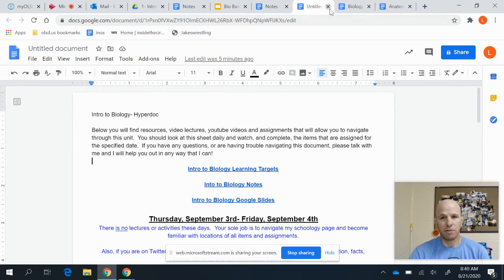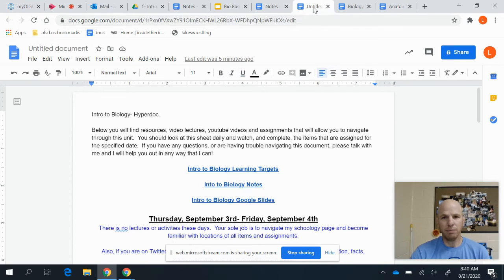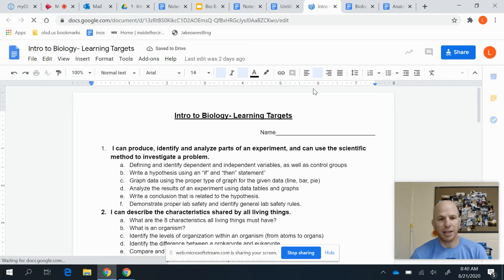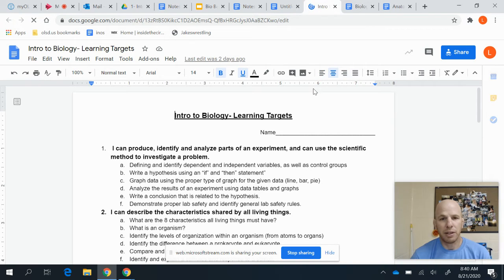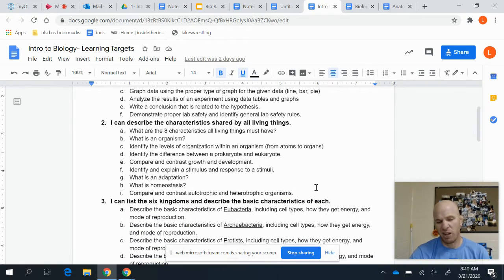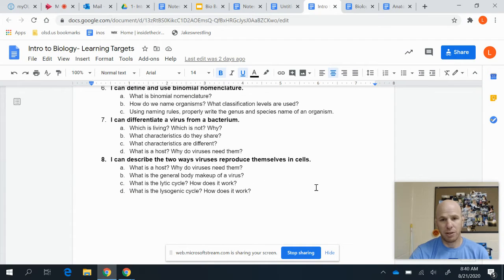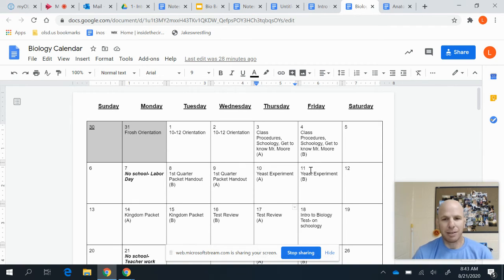Biology Procedures 1